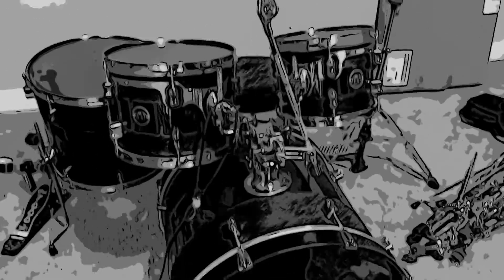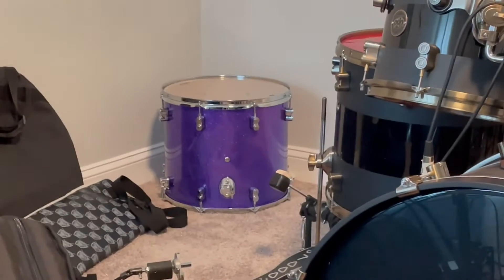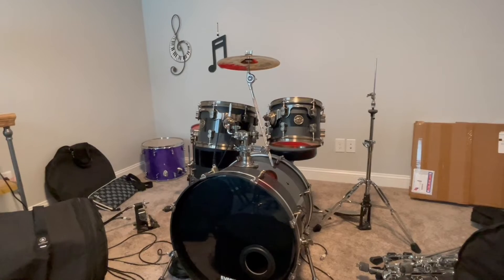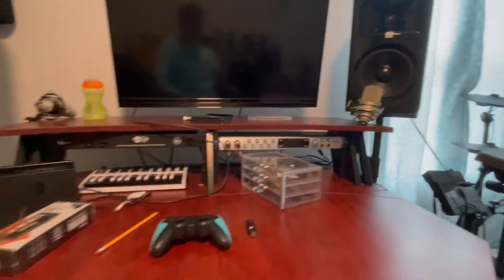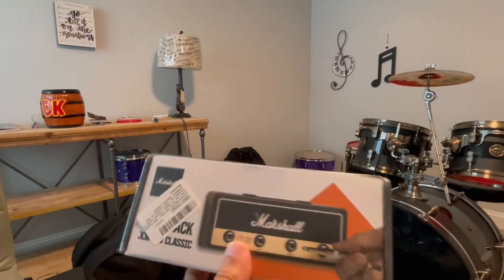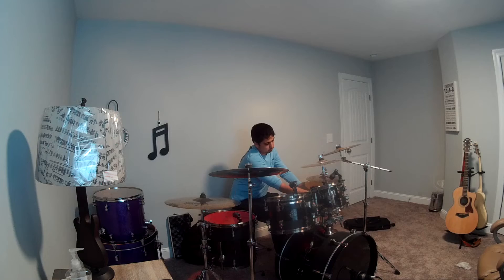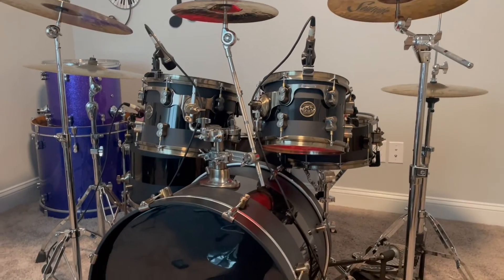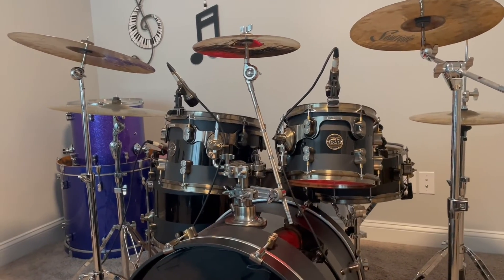Home Studio Vlog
Music written and recorded by Jesus Zapata I do own the rights to the music.Just a vlog about the drums and studio. I hope you enjoy.